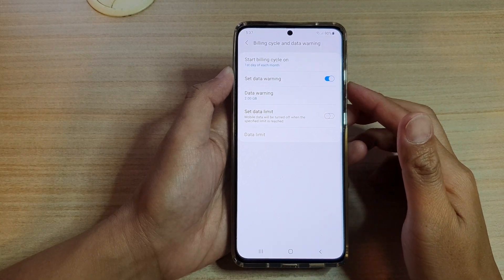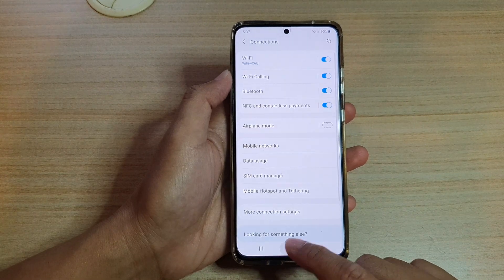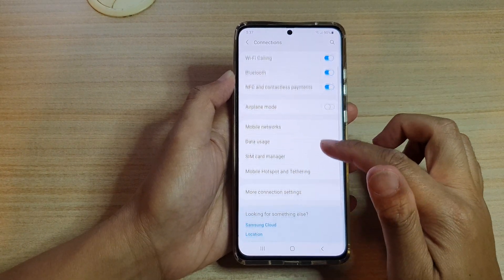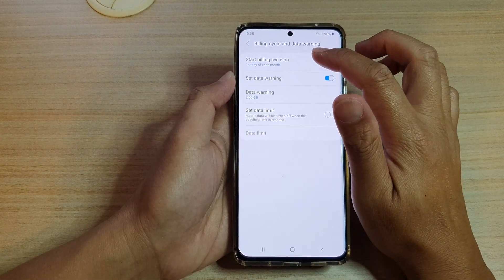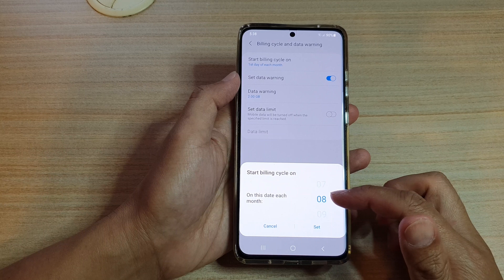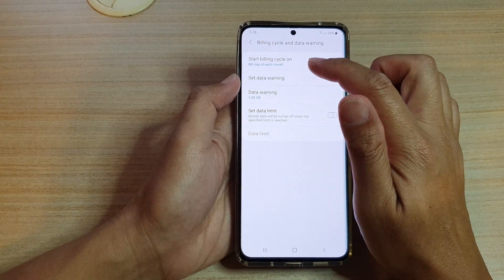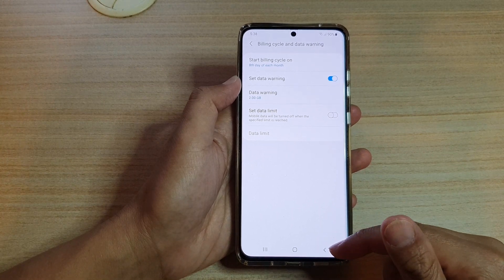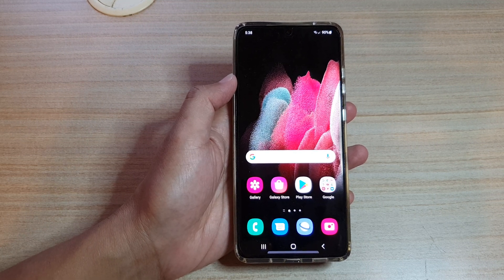Galaxy S21/Ultra/Plus: How to Change Billing Cycle Date for Data Warning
Learn how you can change the billing cycle data for data warning on the Galaxy S21/Ultra/Plus.